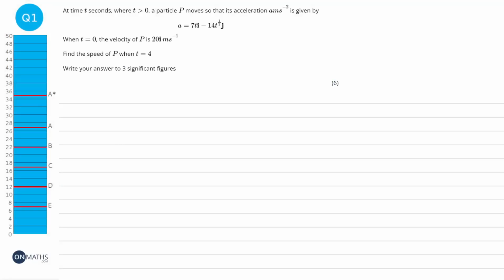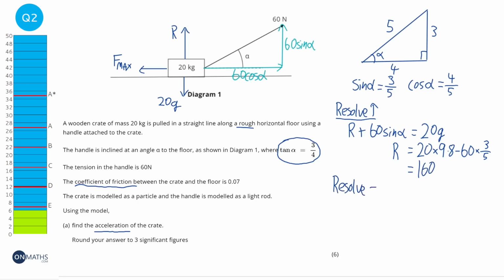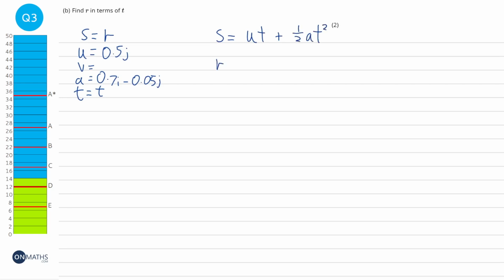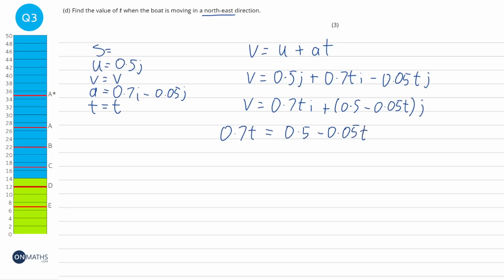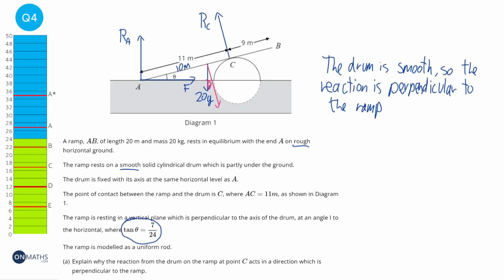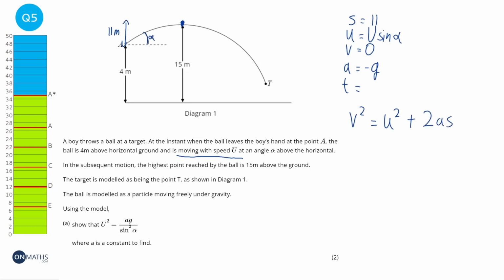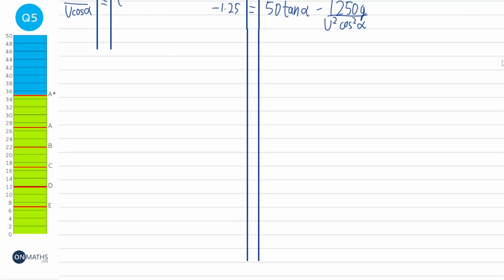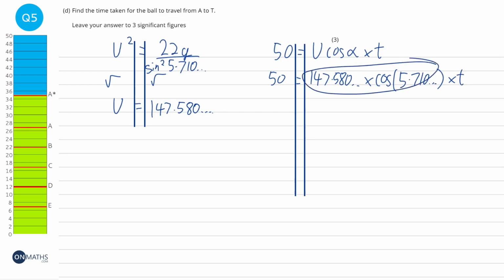Summer 2023 Predicted A-Level Maths Paper 32: Mechanics Edexcel Exam 9MA0/32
This is the OnMaths.com predicted paper using the advance information for Summer 2023 Edexcel Maths A-Level Paper 32: Mechanics.

CORRECTIONS
Question 5b has a mistake. 1250 divided by 22 is clearly NOT 625. Sorry about this!

00:00 Introduction
00:24 Q1 Find speed from vector accelation and velocity
03:43 Q2 Find acceleration of mass pulled on rough horizontal floor with force at angle
10:31 Q3 Using suvat with unit vectors
21:44 Q4 Find resultant force acting on a ramp and understand terms
32:46 Q5 Projectiles, finding angle, time to travel and limitation to model
48:18 Outro